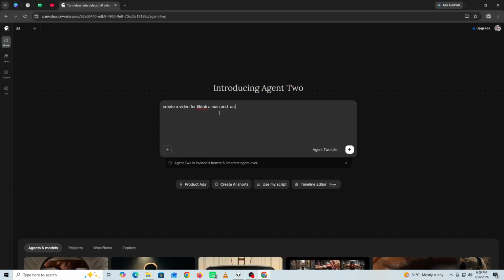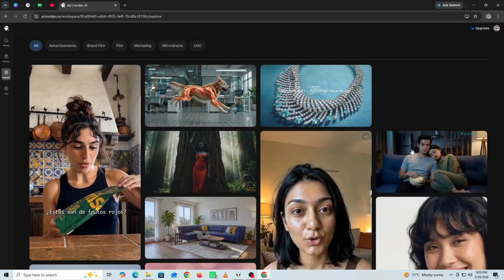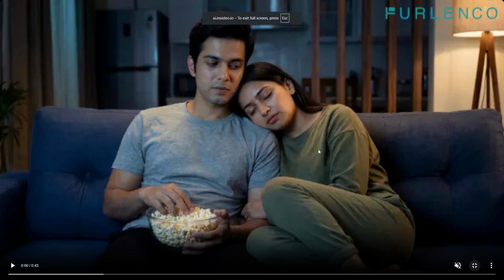How to Create Social Media Videos With InVideo AI Full Guide 2026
In this video, I’ll show you how to create social media videos with InVideo AI step by step in 2026. Learn how to generate videos from ideas or prompts, customize scenes, add AI voiceovers, subtitles, music, and visuals, and create engaging content for different social media platforms. This tutorial is perfect for beginners, creators, marketers, and businesses who want to create professional social media videos quickly and easily.